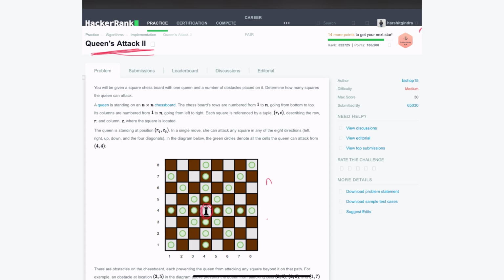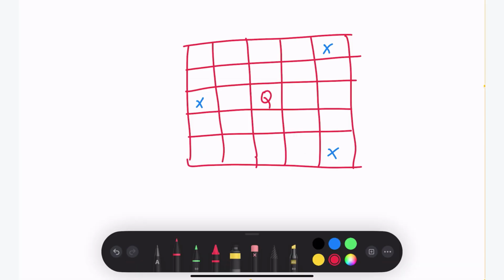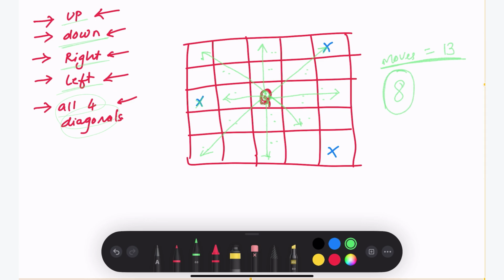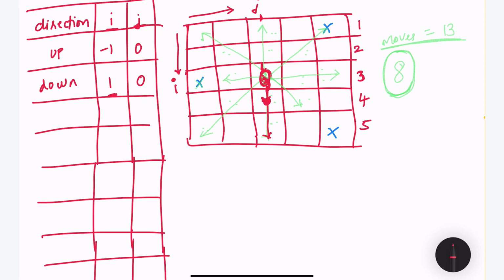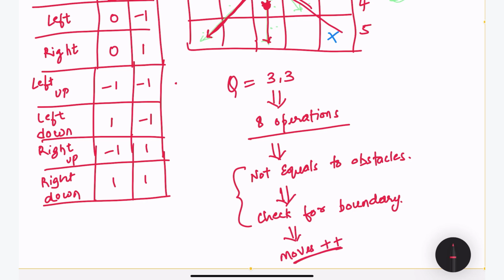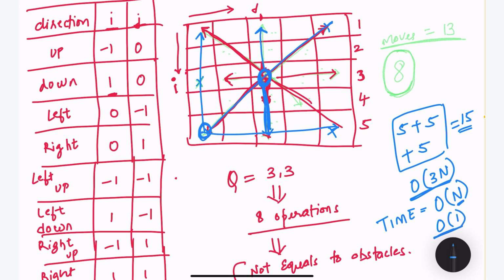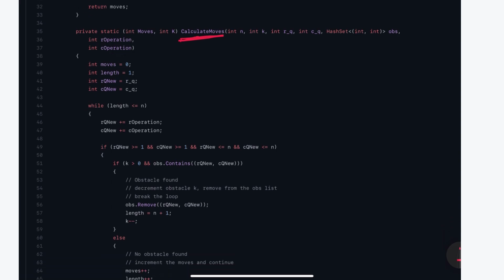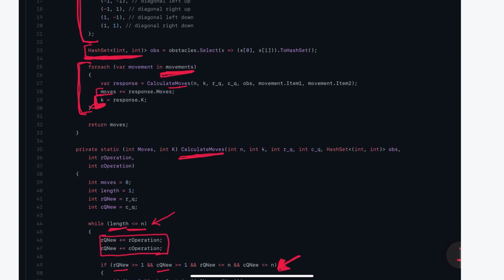Queens Attack II | Hackerrank | Medium | C# Solution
Problem: Queens Attack II